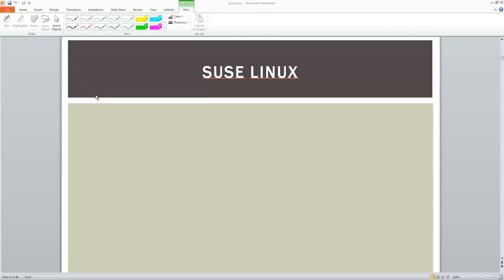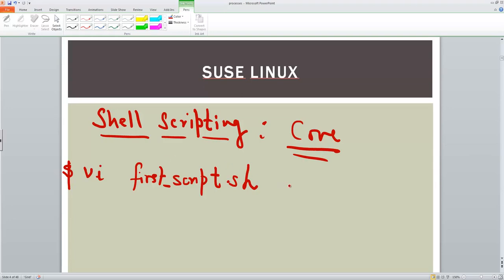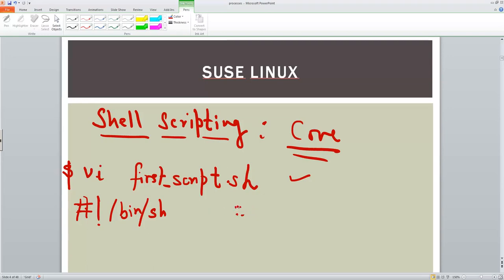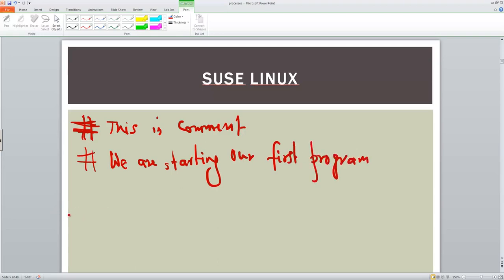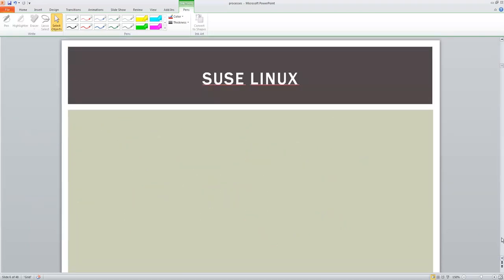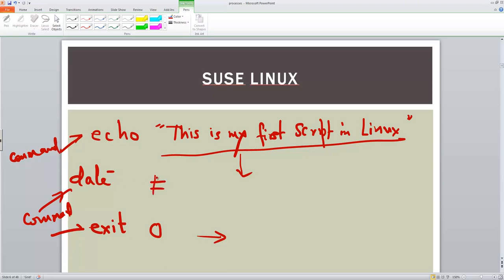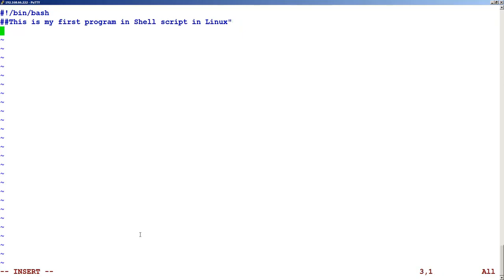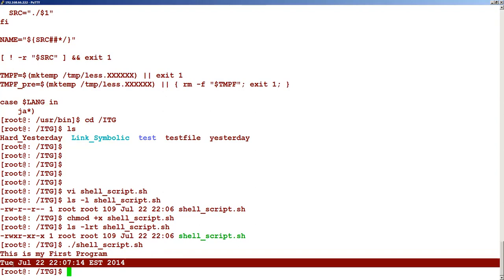5.1 shell script basics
UDEMY LINUX SYSTEM ADMINISTRATION FOR BEGINNERS TUTORIAL-5_-_Introduction_to_Shell_Scripting

1_-_Introduction_to_SuSe_Linux
2_-_Working_with_Files_and_Directories
3_-_vi_Text_Editor
4_-_Environment
5_-_Introduction_to_Shell_Scripting
6_-_software_administration
7_-_Redirection_and_Pipes
8_-_Working_with_Processes
9_-_Super_User_concept
10_-_Filter_commands
11_-_Find_command_examples
12_-_12_-_Creat_user_with_YaasT_command
13_-_User_Administration
14_-_Configuring_System_Performance_and_Capacity_Administration
15_-_Job_and_Cron & at_administration
16_-_File_Systems
17_-_Archives
18_-_System_log
19_-_Networking
20_-_Conclusion